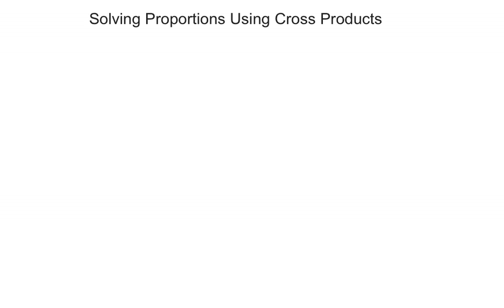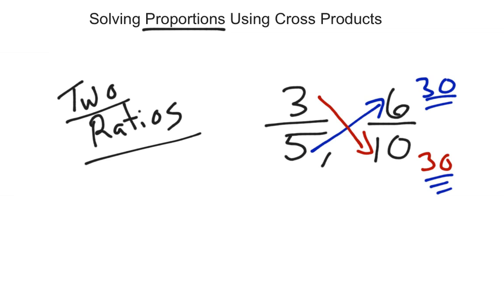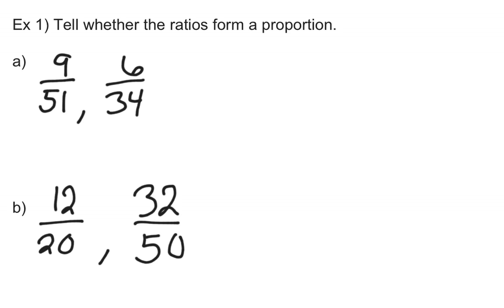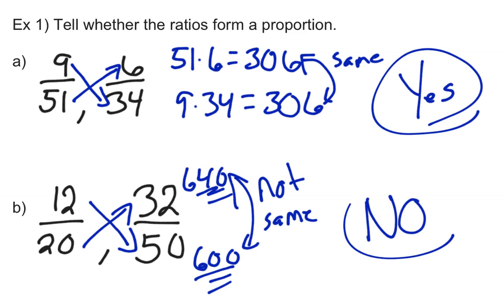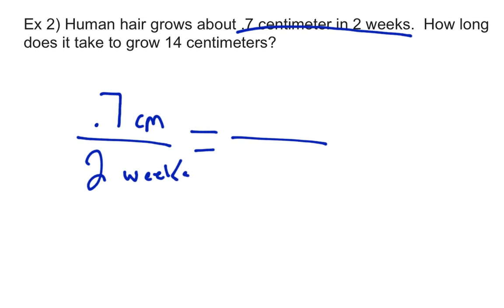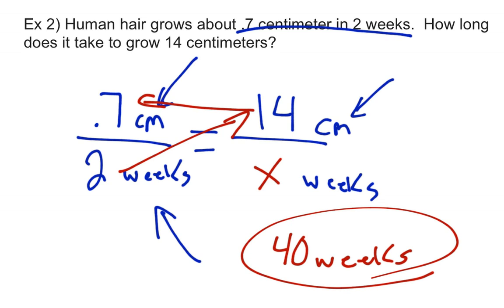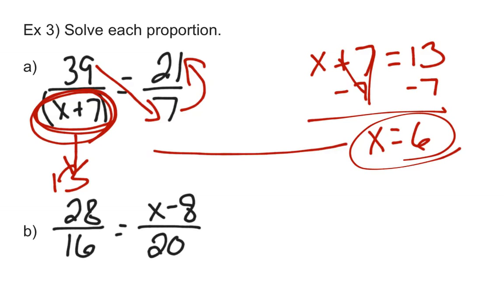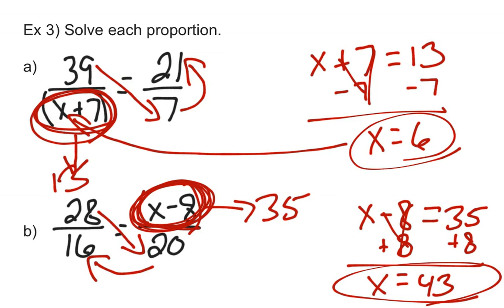Solving Proportion Problems Using Cross Products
A look into solving proportion problems using cross products. View more lessons